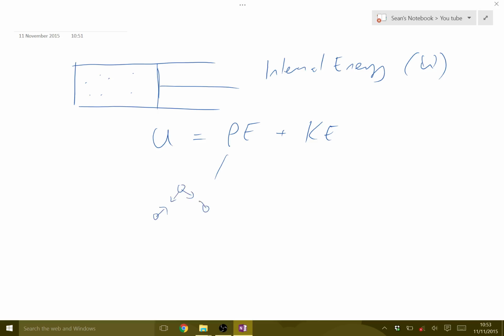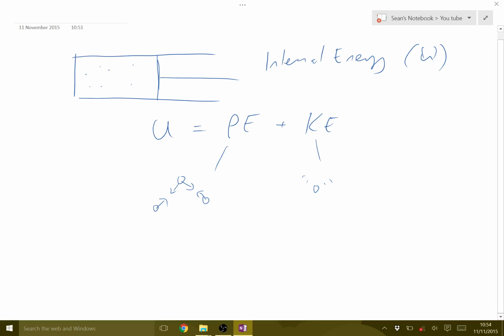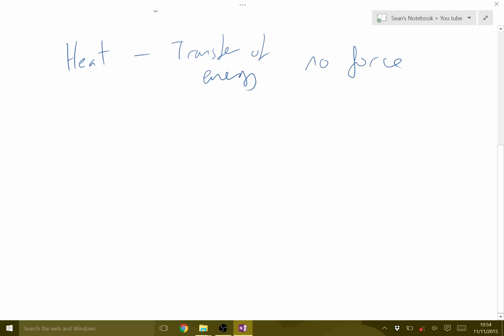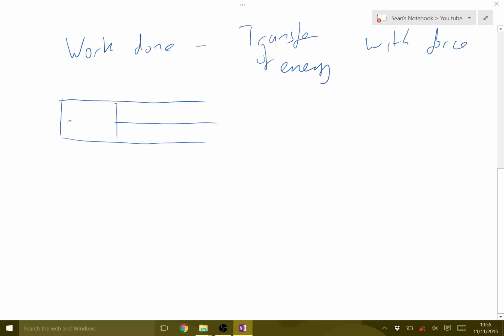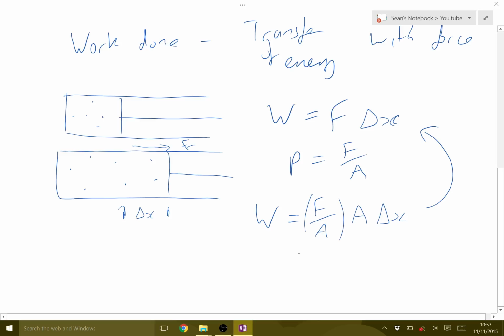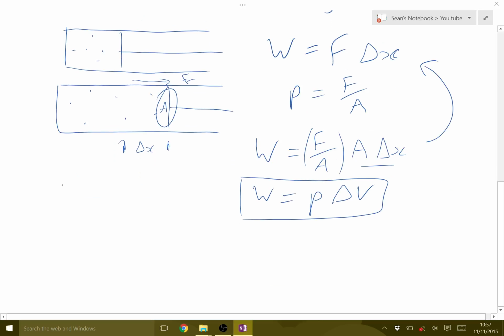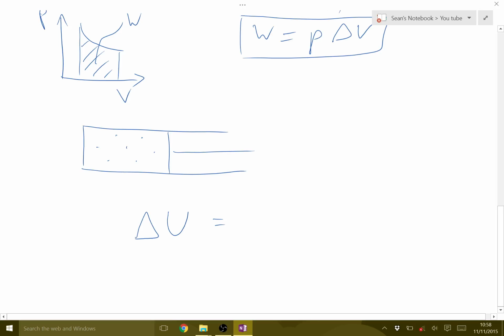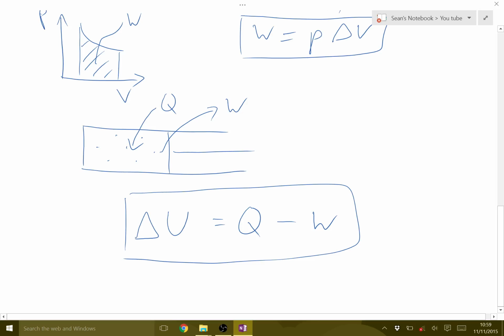Internal Energy of thermodynamic systems (heat and work)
In this video I explain the concept of internal energy in a thermodynamic system and how we use the concepts of heat and work to calculate the changes in internal energy.